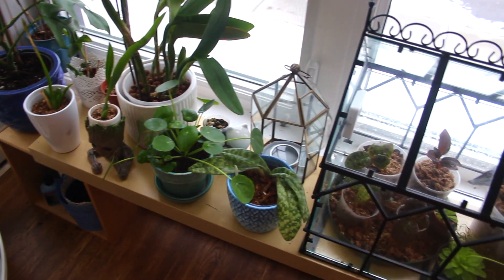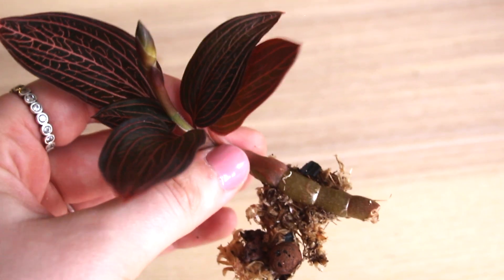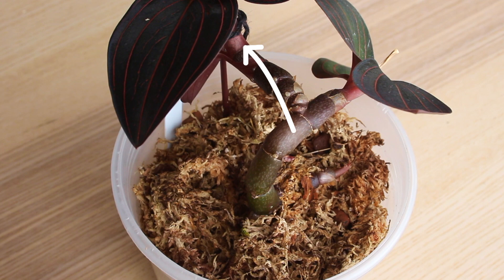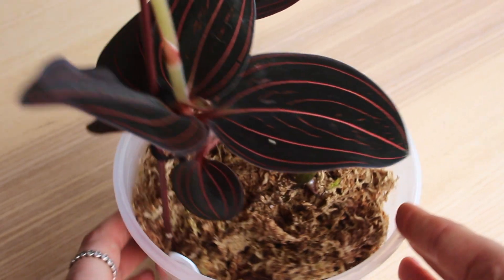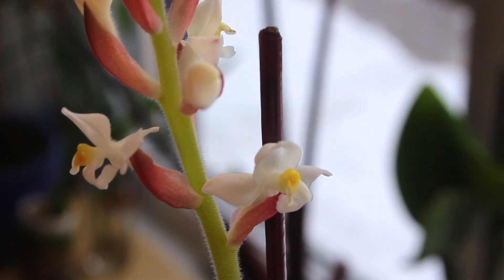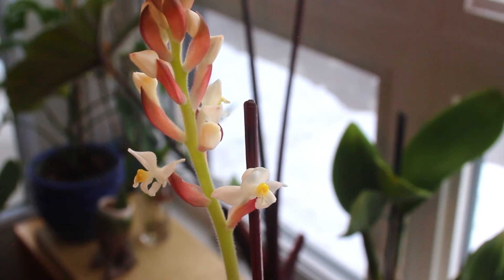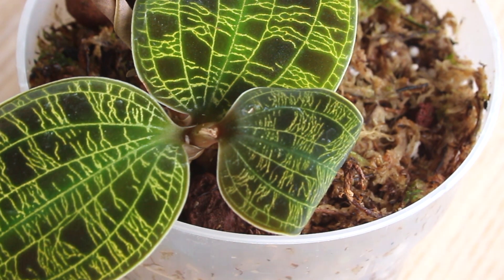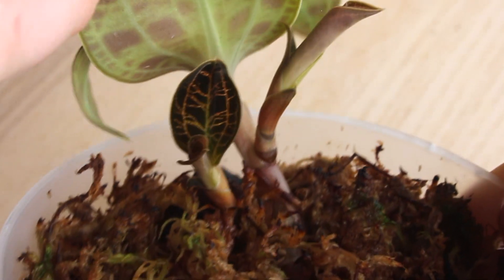The Anatomy of Jewel Orchids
A short video discussing general jewel orchid anatomy, flower anatomy, and reproductive habits.